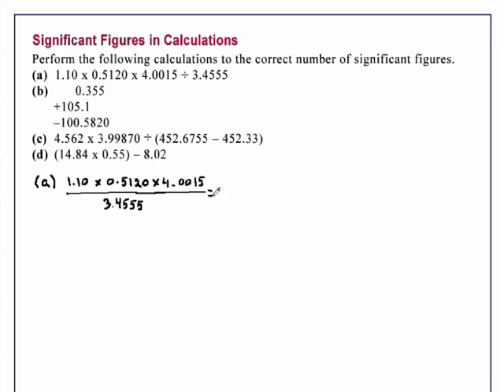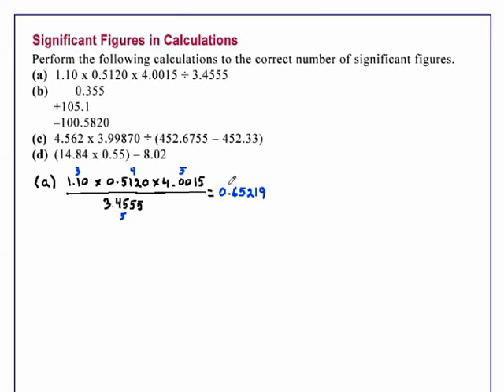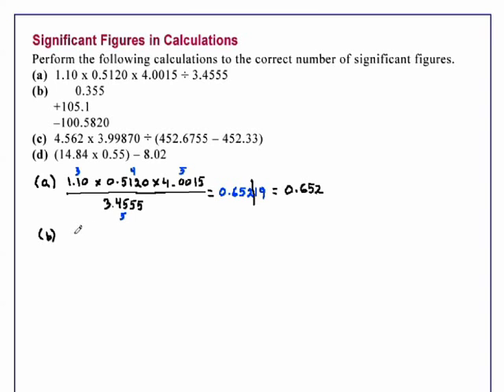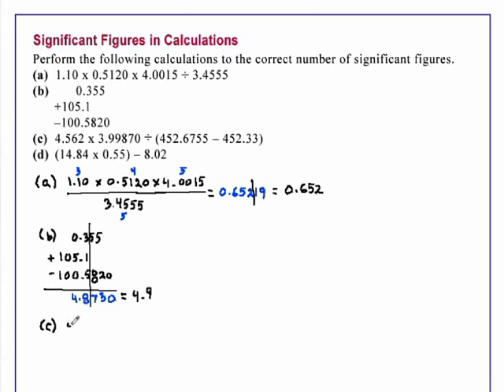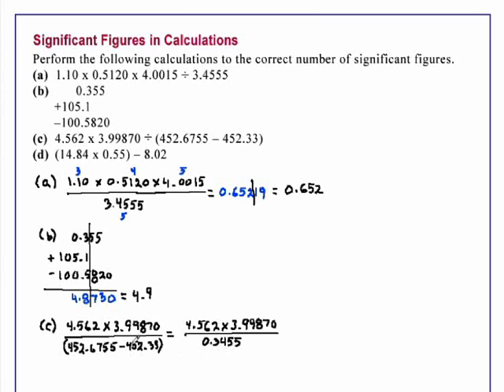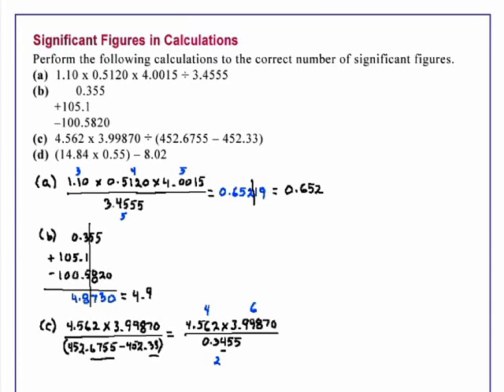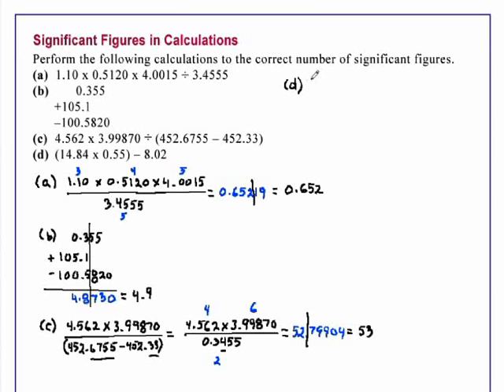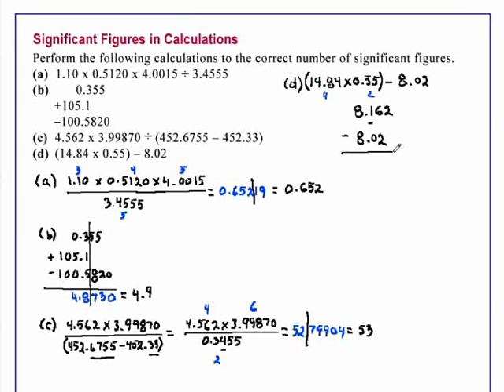Significant Figures in Calculations Chemistry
Matter, Measurement and Problem Solving